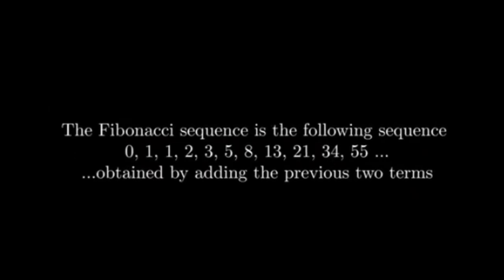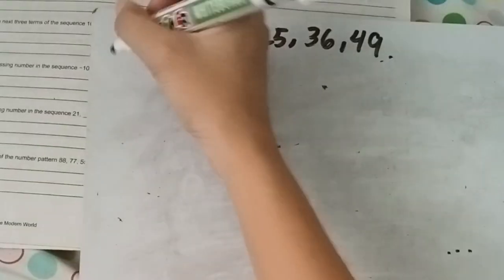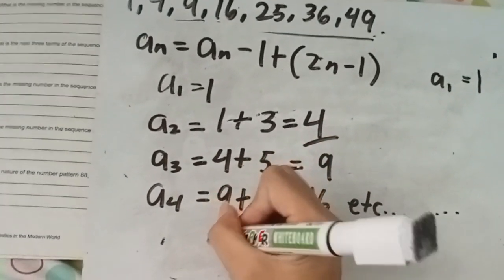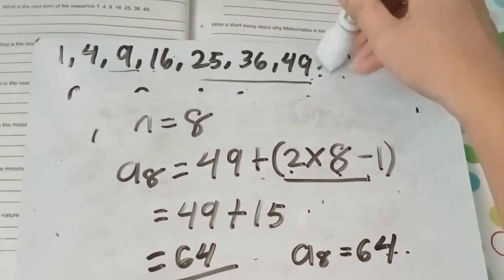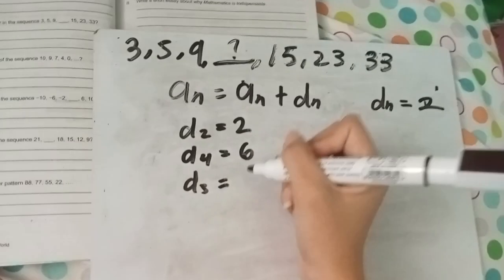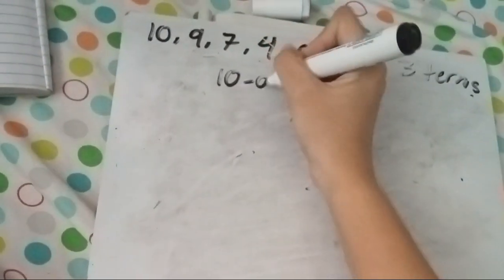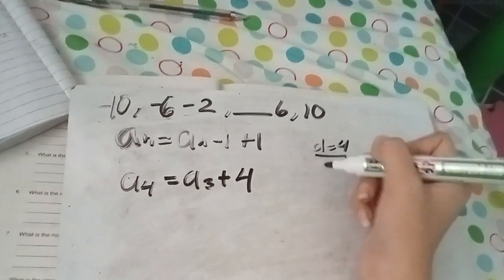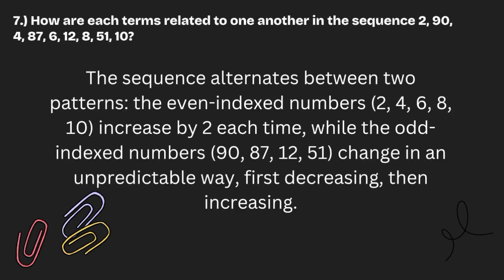EXAMPLES OF SEQUENCE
‼️MATH 101: MATHEMATICS IN THE MODERN WORLD‼️

PERFORMANCE TASK BY:
BSN_MANATO, DISEREE

Reference:
Manlulu, E.A. and Hipolito, L.M. (2019). A Course Module for  Mathematics in the Modern World.  Rex Publishing. Manila,  Philippines

🟣 GRADE 11
General Mathematics